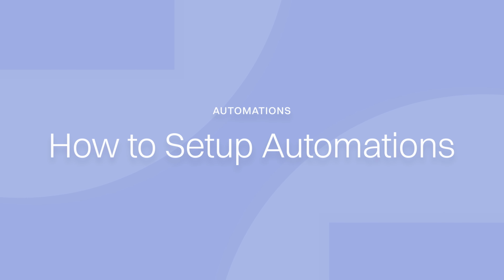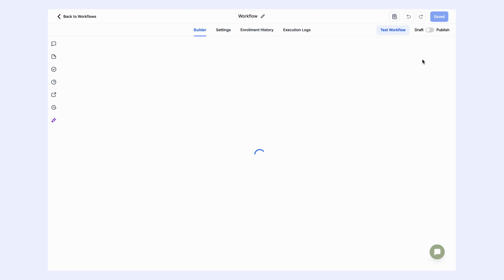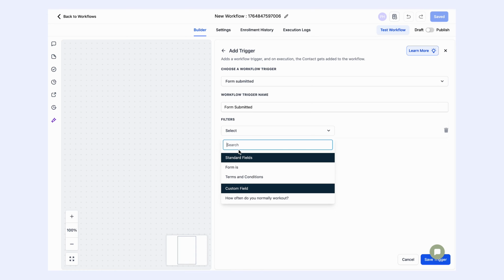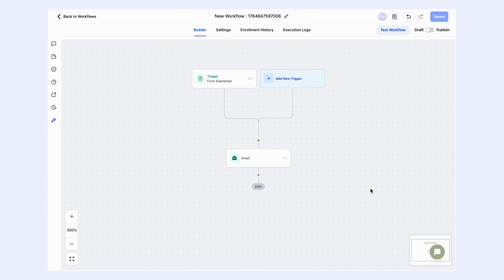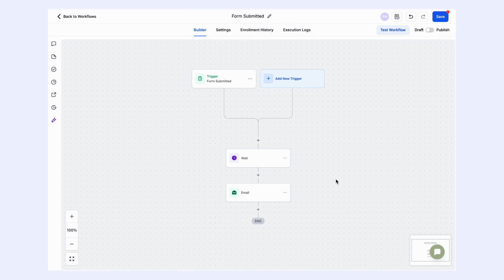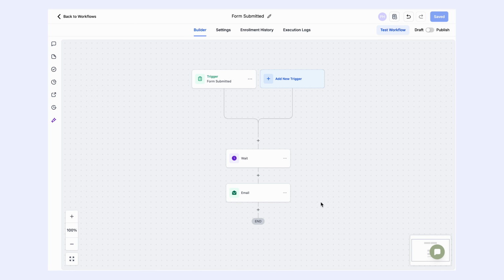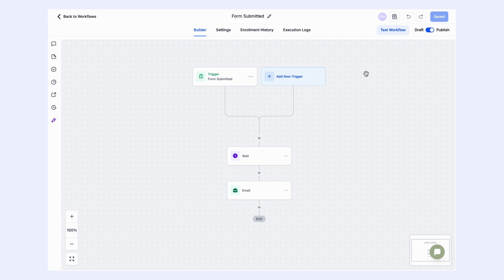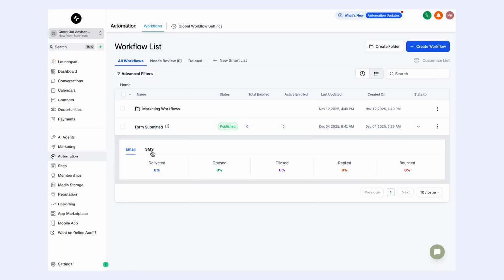How to Set Up CRM Automations Step-by-Step | Beginner Automation Setup Guide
Ready to build your first automation? In this step-by-step tutorial, we walk through exactly how to set up automations inside your CRM so you can streamline follow-up, improve response time, and eliminate repetitive manual tasks.

Whether you're just getting started or refining your system, this training will help you build automations the right way from the ground up.

In this video, you’ll learn:

🔹 How to create a new automation workflow
🔹 How to choose the right triggers
🔹 How to add actions like emails, SMS, and internal notifications
🔹 How to test and publish your automation
🔹 Best practices for clean, organized workflows

When set up properly, automations help you stay consistent, nurture leads automatically, and scale without extra overhead.